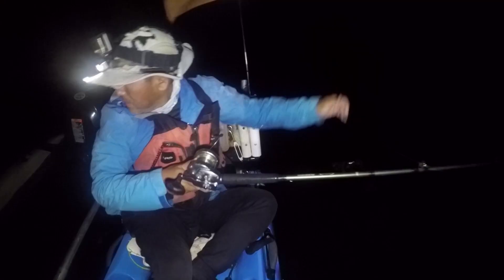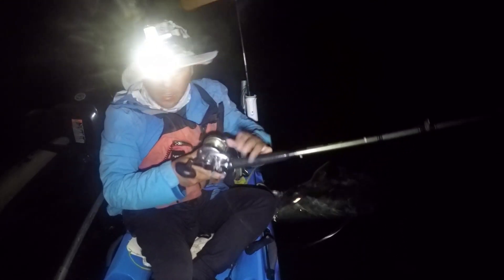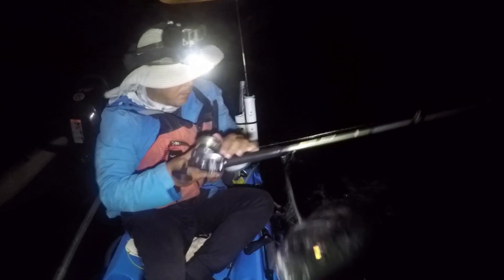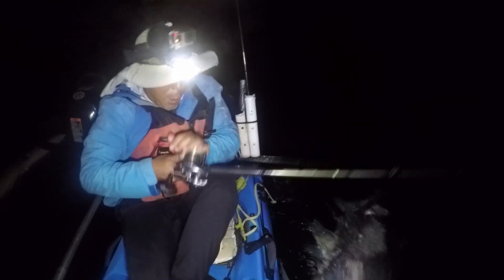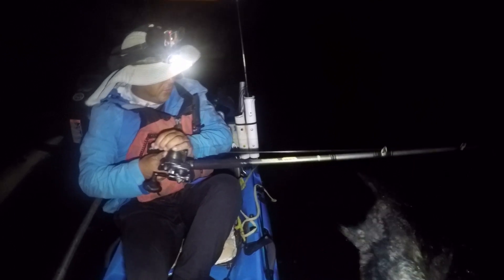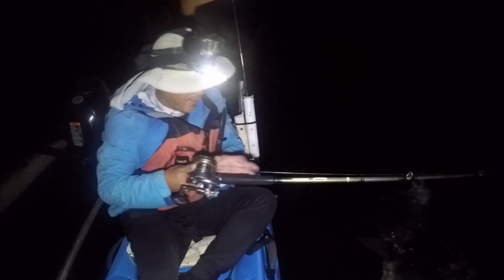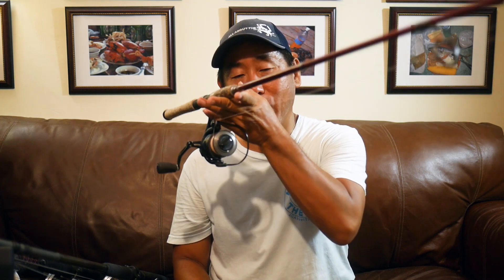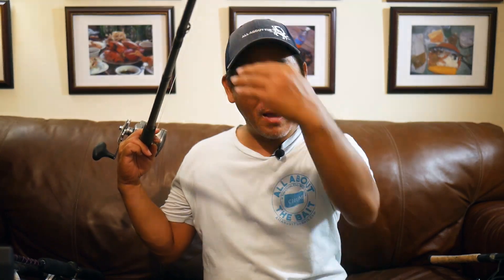2019 Tarpon Arsenal - Rod And Reels For Tarpon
My rod and reel arsenal for the 2019 Tarpon season.

The RODS AND REELS:

1) Esky Rods - Spinning 7' (Med 12-15lb Saltwater) - Slow Parabolic Action - Solid Carbon - Fuji Guides(8) and Reel Seat.
-20lb Power Pro

2) Esky Rods - Spinning 7' (Med/Hvy 15-20lb Saltwater) - Fast Action - Solid Carbon - Fuji Guides(8) and Reel Seat.
-30lb Power Pro

3) Esky Rods - Spinning 7' (Med 12-15lb Saltwater) - Med Fast Action - Solid Carbon - Fuji Guides(8) and Reel Seat.
-50lb Power Pro

4) Esky Rods - Spinning 6'4" (25-30lb Saltwater) - Mod-Fast Action - Solid Carbon - Fuji Guides(9) and Reel Seat.
-65lb Power Pro

Esky Rods
920 B Kennedy Drive

The Kayaks
1) 2010 Wilderness Systems Tarpon 140.
2) 2012 Hobie Adventure Island w/ Outboard Motor Mount
 - 2010 Suzuki 2.5 HP 4-Stroke Outboard
 - Lowrance Hook-5

1) 7' MH Shimano Teramar, TMS-X70MH, Line Wt. 10-20lb, Lure Wt 1/2-1 1/2oz, Power: Medium Heavy, Action: Extra Fast

2) 7'  H Shimano Teramar, TMS-F70H, Line Wt. 15-20lb, Lure Wt 1/2-2oz, Power: Heavy, Action: Med Fast

3) 5'8" XH Shimano Treval Jigging Trigger Rod, TVC-58XH, Line Wt. 80-200, Lure Wt, 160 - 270grams, PowerExtra Heavy

4) 7'6" M Hurricane Calico Jack IM7, CAJ-457, Line Wt. 8-17lb, Lure Wt 3/8-3/4oz, Power: Medium

5) 6' Ande Tournament Stand Up Rod, ASU-601A SDRMH, Line Wt. 20-50, Power: Medium Heavy

6) 6'6" Shimano Trevala, TVC-66MH, Line Wt. 50-100lb, Jig Wt 50-100g, Power: Medium Heavy, Action: Medium Fast

7) 7' Shimano Trevala, TVC-70ML, Line Wt. 20-50lb, Jig Wt 55-135g, Power: Medium Light, Action: Medium Fast

Cast Nets
-5' 3/8" Plastic enclosed weights
-6' 3/16" Super Spreader SS-1000 1 lb per foot
-7' 3/8" Mako 1lb per foot

Filming

Panasonic G7
-14-42mm F3.5-5.8
-20mm F1.7